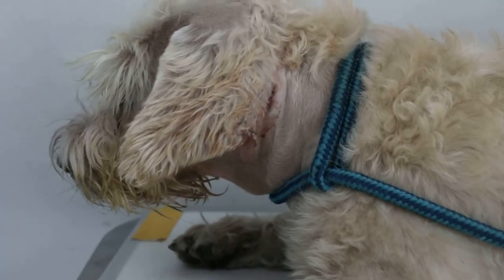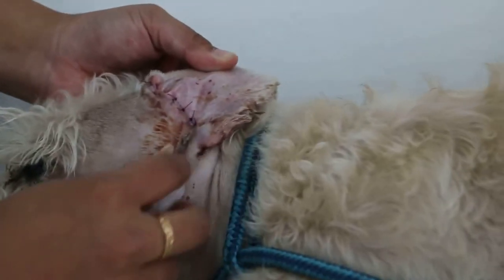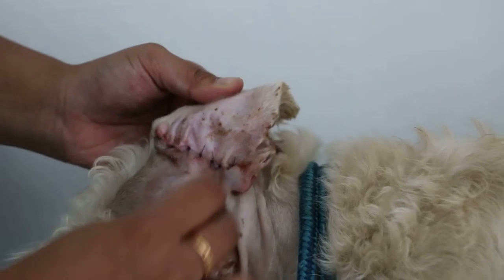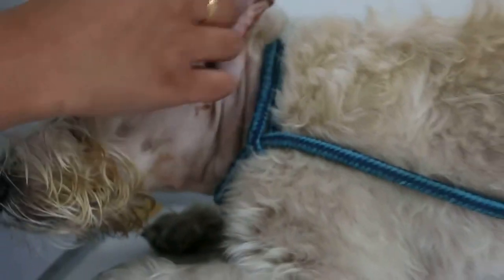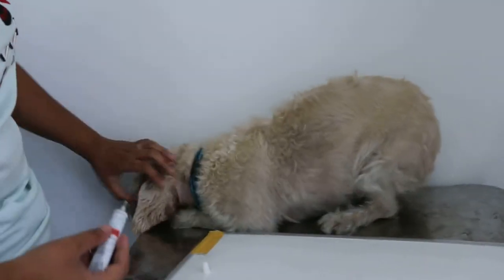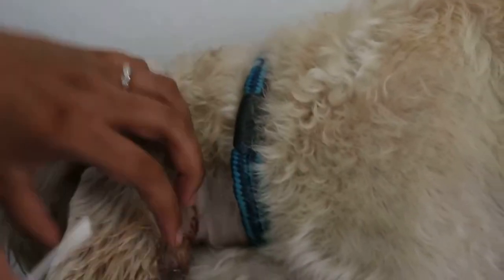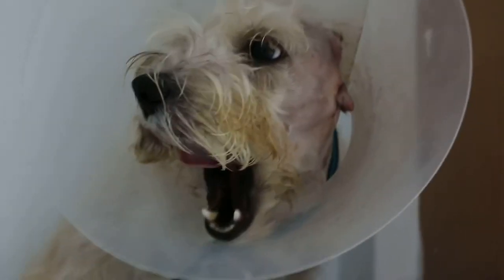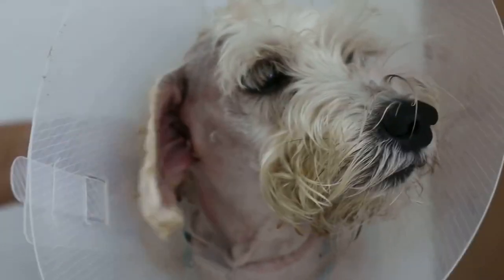How to clean the wounds - Day 4 of the vertical ear canal ablation.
Sat May 16, 2015.  Day 4 after surgery. Cleaning of the surgical area is demonstrated to the assistant. The Schnauzer is gentle and does not bite.  Speedy cleaning is important as the dog may not be happy.